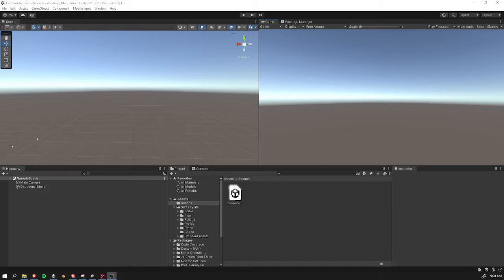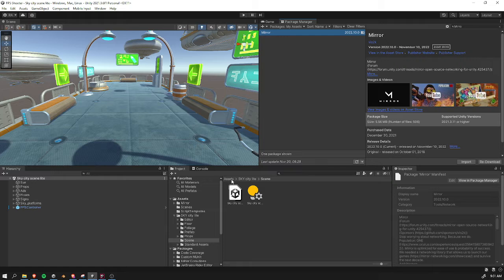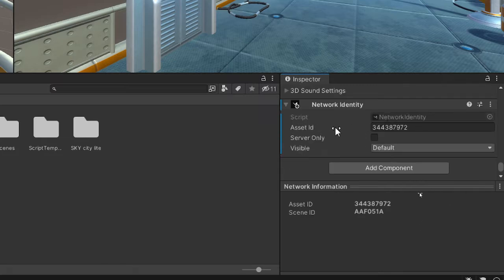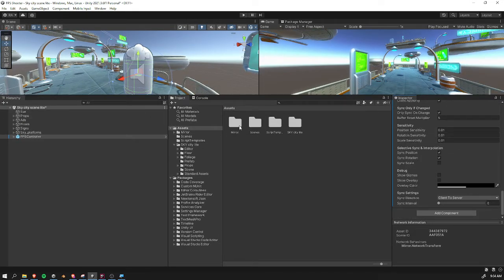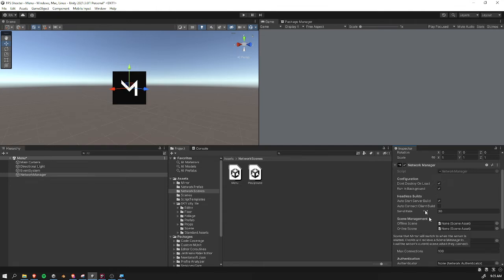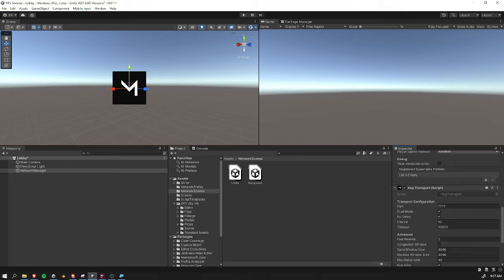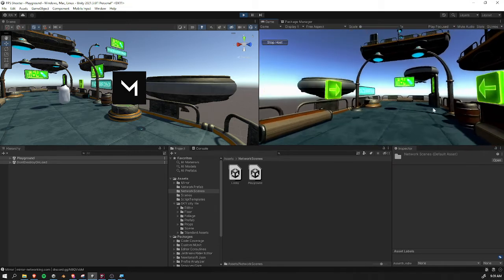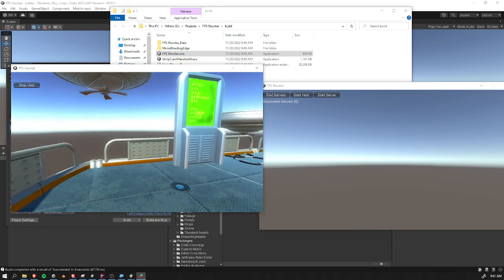Create Multiplayer FPS using Mirror | Project setup #1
Hello there, its Muhammad Owais. We are going to start a series on full fps game using Mirror. Using Mirror, you can create complete multiplayer game.